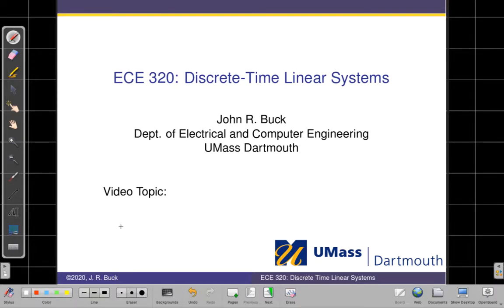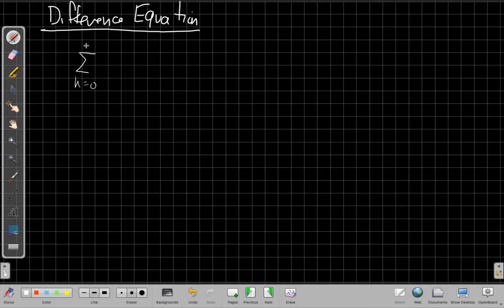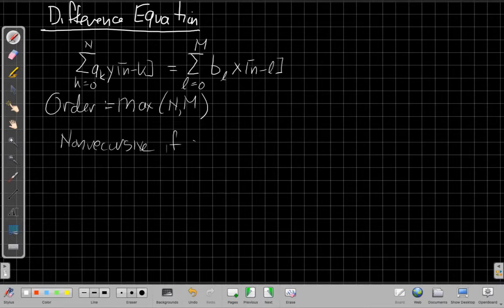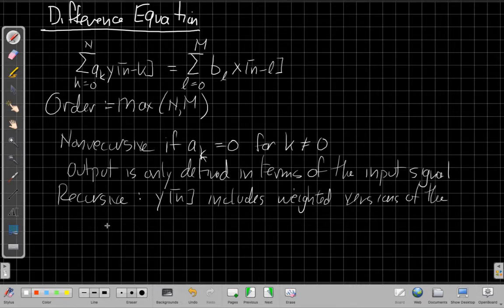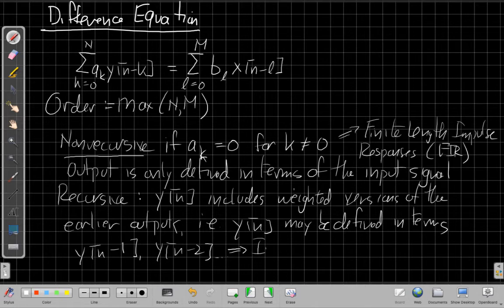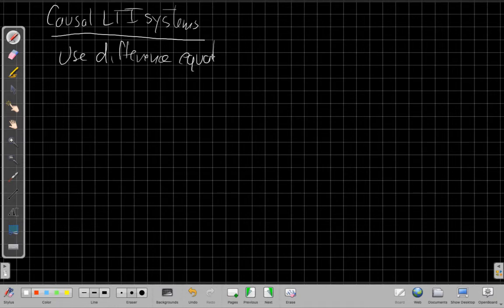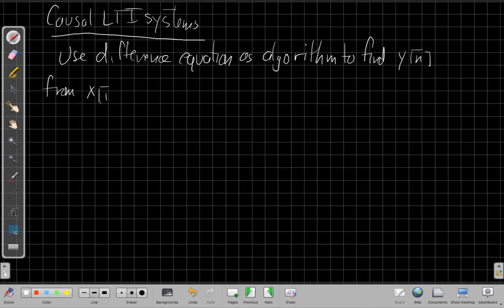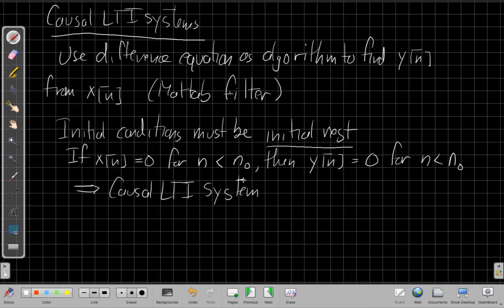Linear Constant-Coefficient Difference Equations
Describe linear constant-coefficient difference equations, including the initial conditions required for a causal LTI system.  Distinguish recursive and nonrecursive system implementations, and find the order of a difference equation.